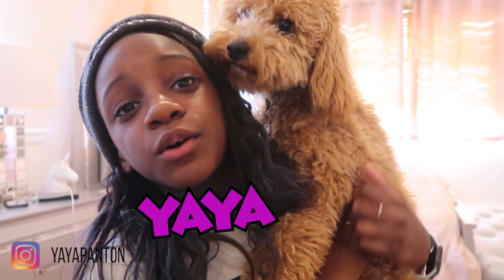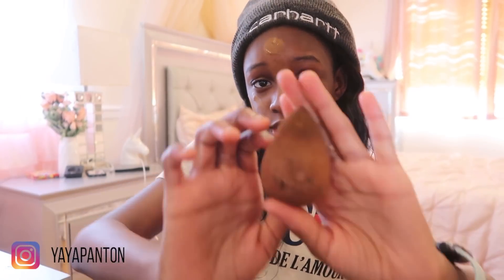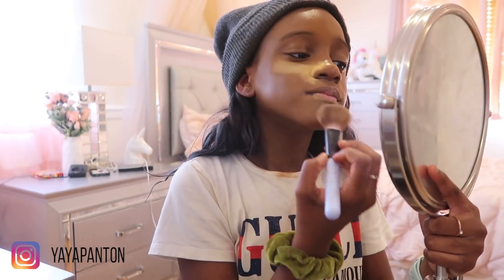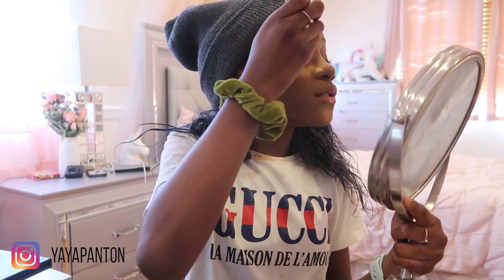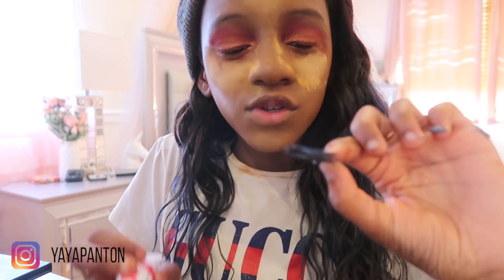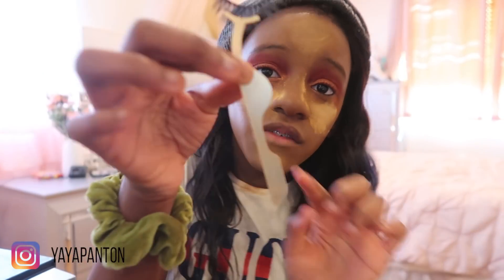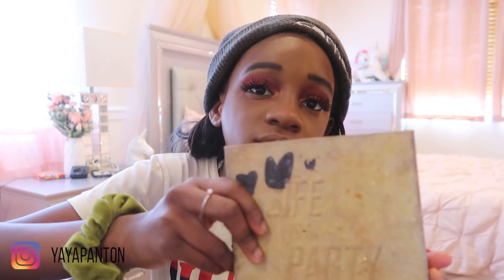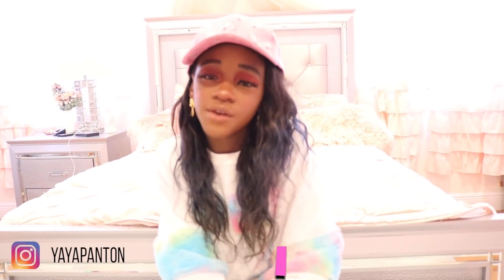DOING MY MAKEUP FOR THE FIRST TIME ON CAMERA